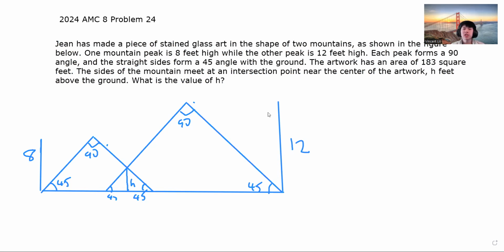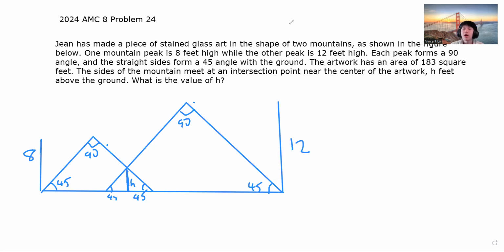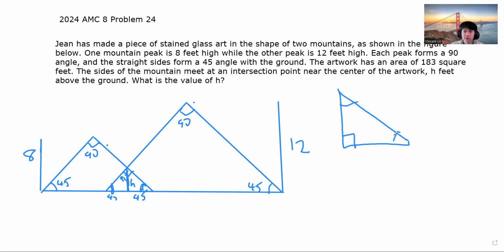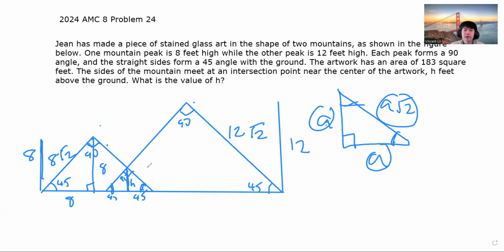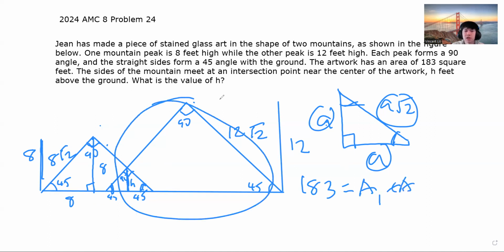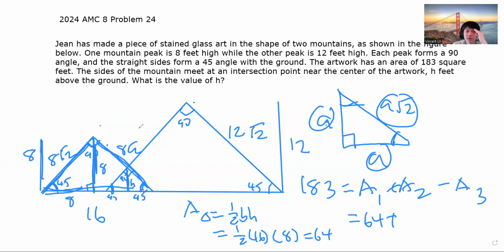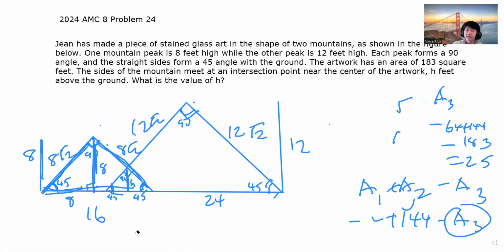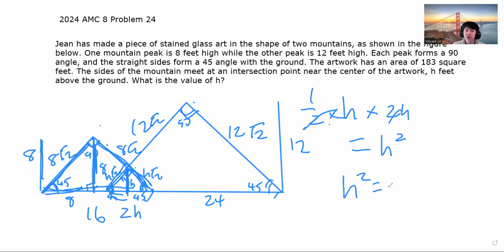AMC8 2024 p24